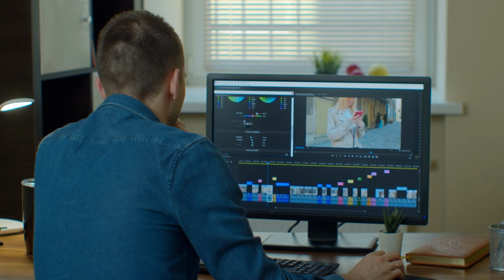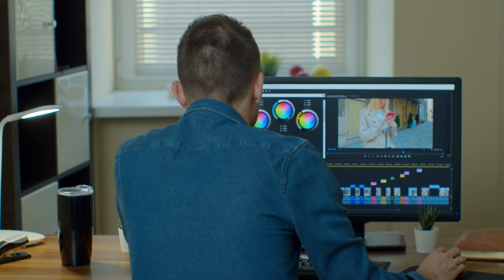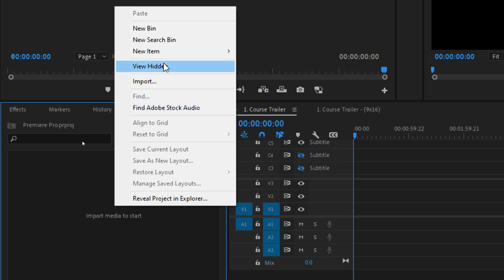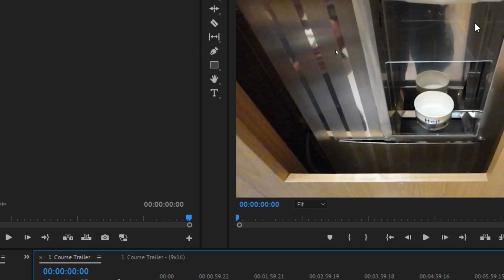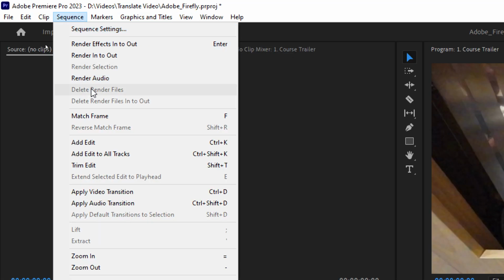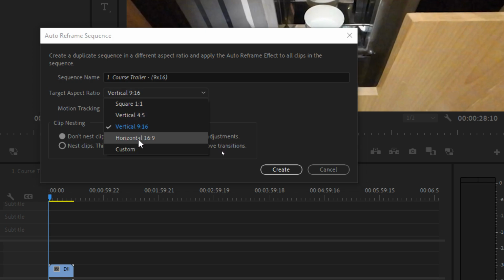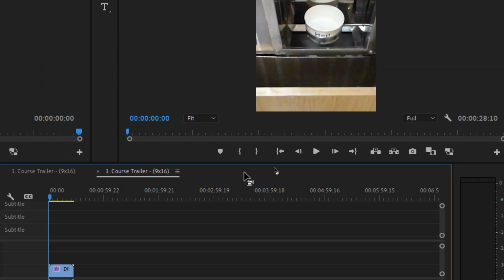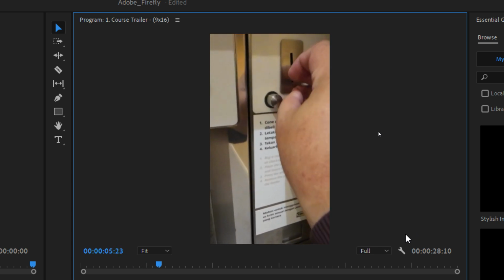Adobe Premiere Pro Tutorial : Auto Reframe Horizontal Video to Vertical - Step-by-Step Guide (CC)